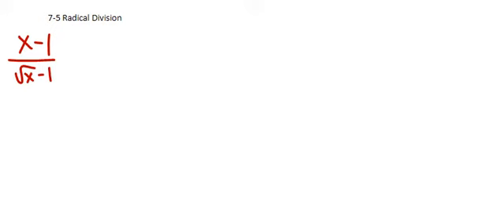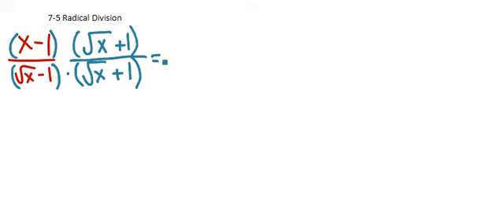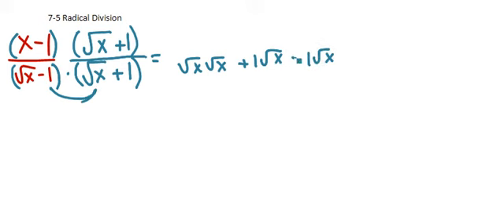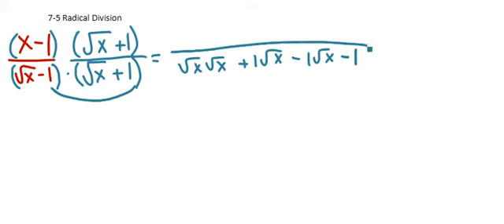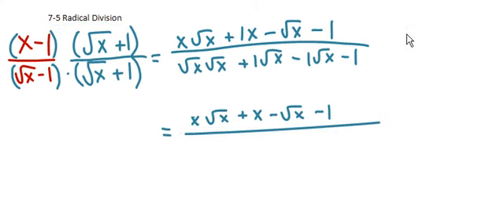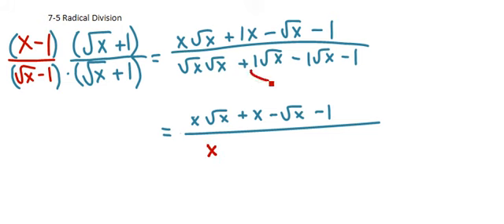7 5 Radical division1